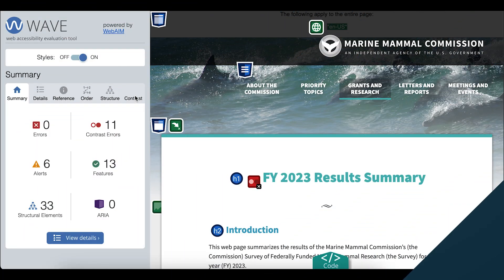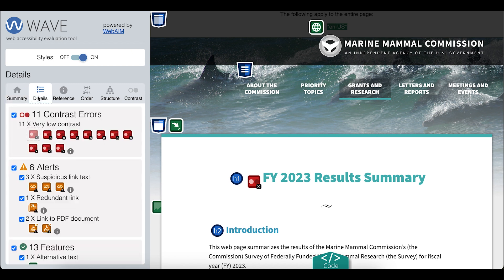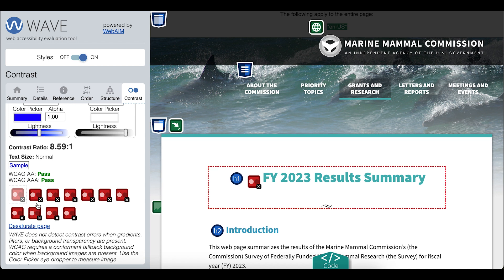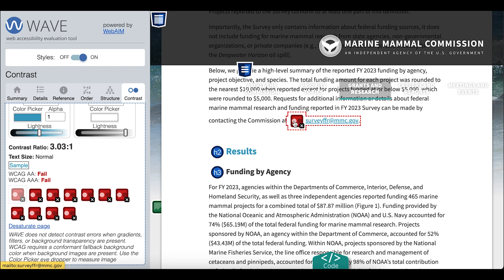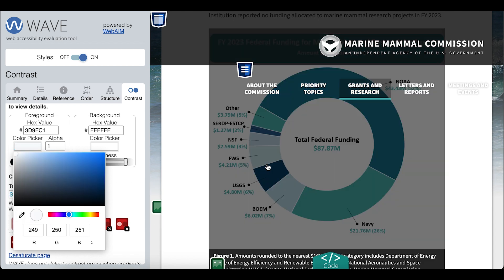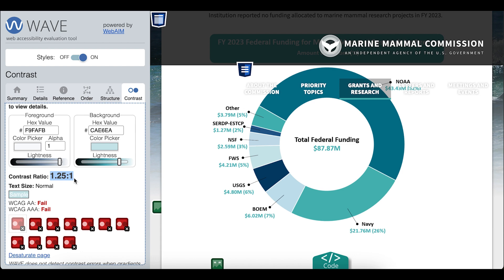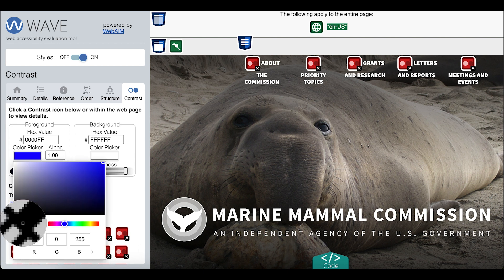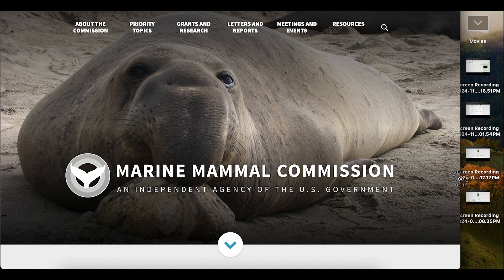Check impact of low contrast content with WAVE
Learn how to use the WAVE extension to check low contrast text, charts, and images. More resources on WAVE